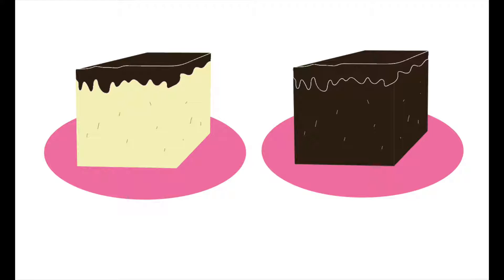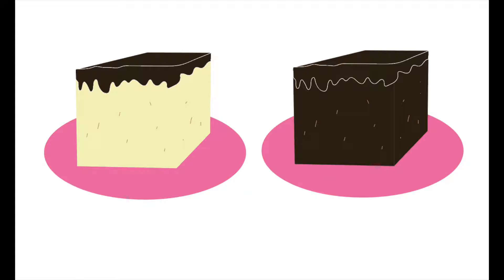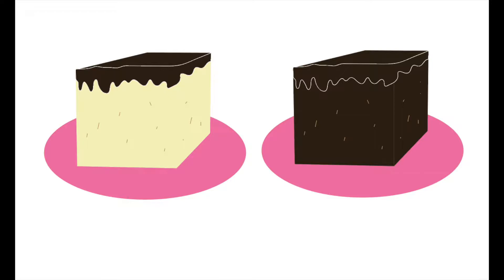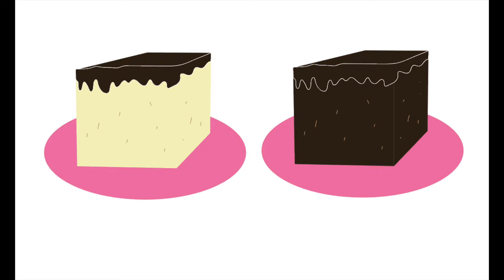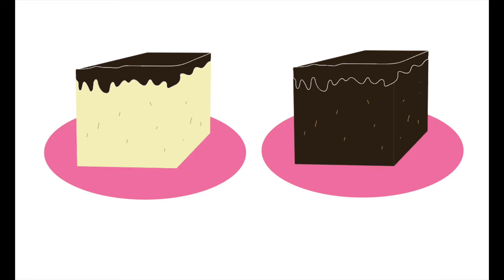a piece of cake 🤣 😋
My husband and me and cake